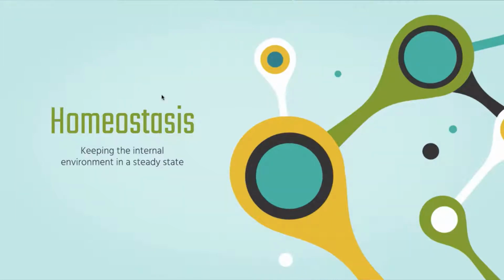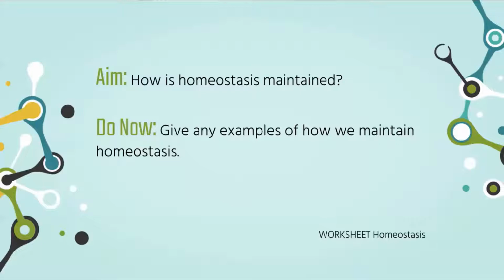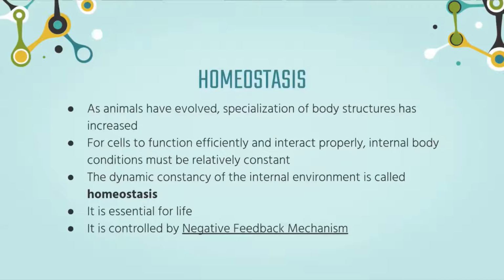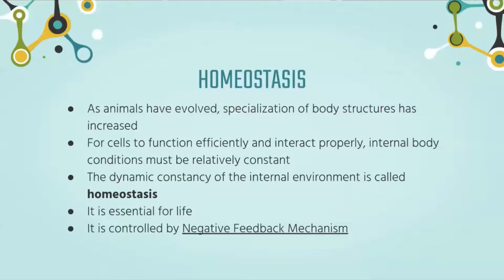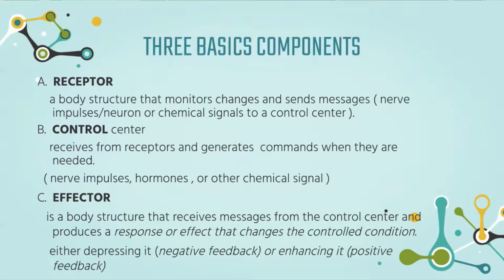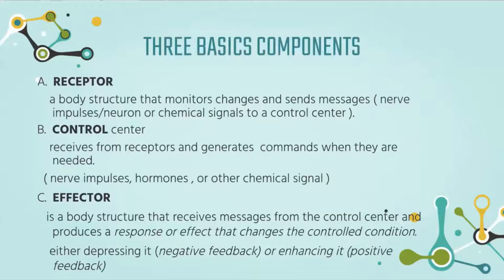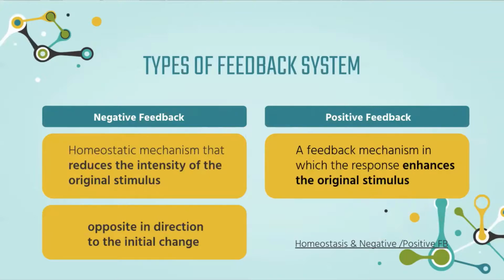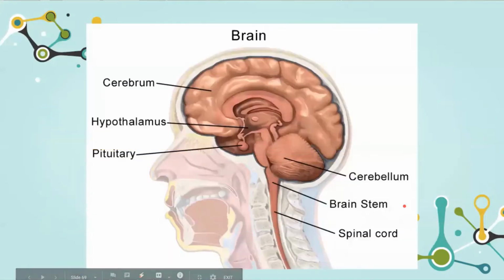Biology: Homeostasis Week 3